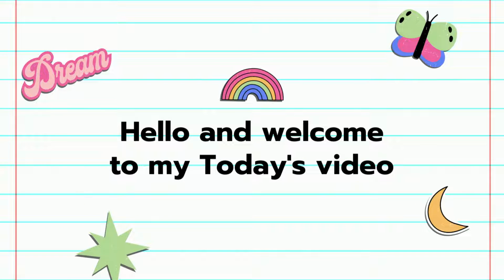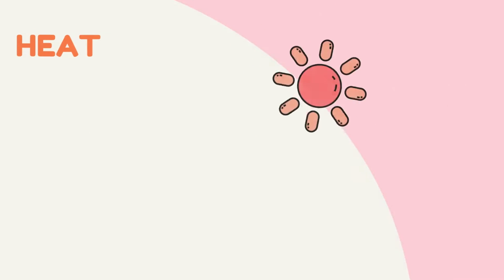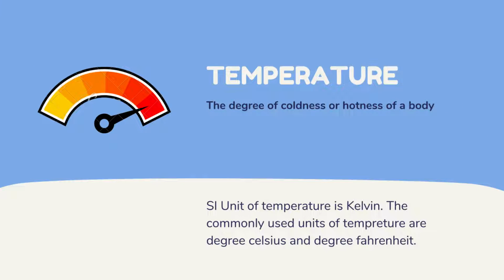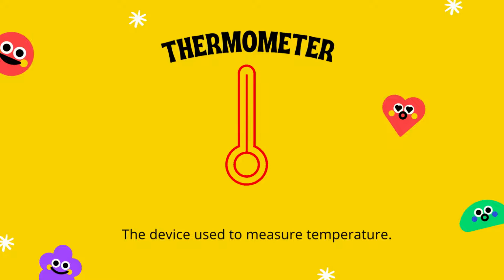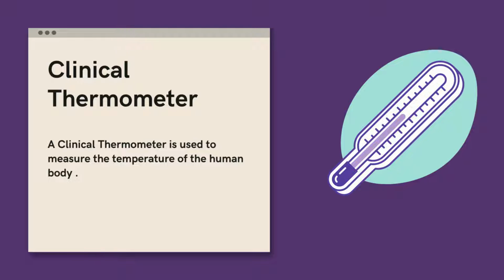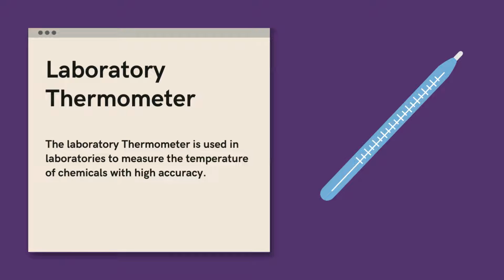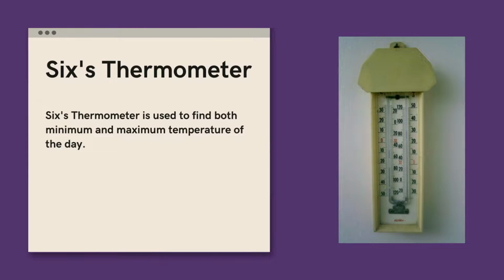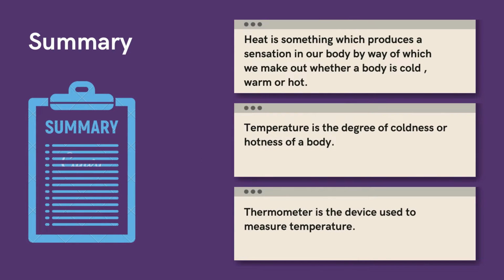Science - Heat And It's Transfer (Part 2). BY Ishwai Sanap.